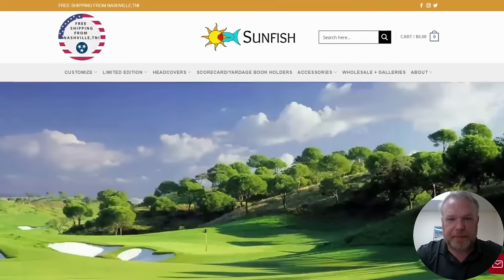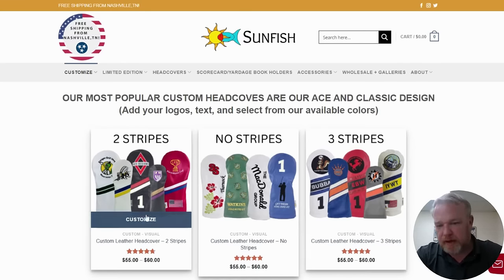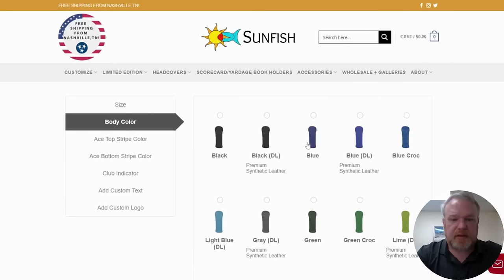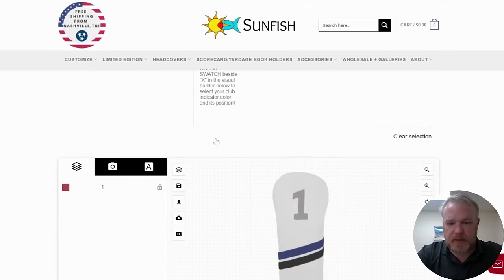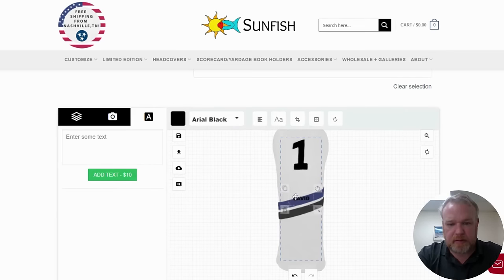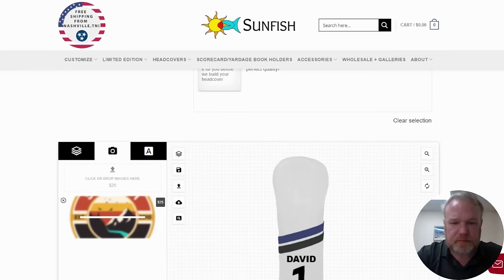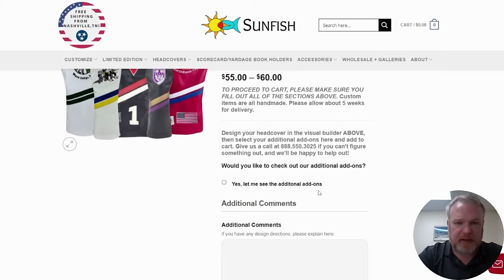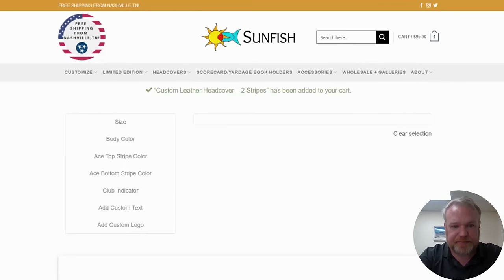Make your own custom golf club headcovers at sunfishsales.com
We show you how to add logos and text to your golf headcovers at sunfishsales.com we can make you custom driver, fairway, hybrid, blade and mallet putter, yardage book cover, alignment stick cover and ball marker. call or email with your questions.   We are based in Nashville and are open from 9 am to 5 pm central time.  Come by our shop and say hi!